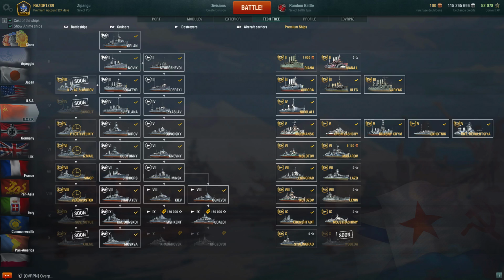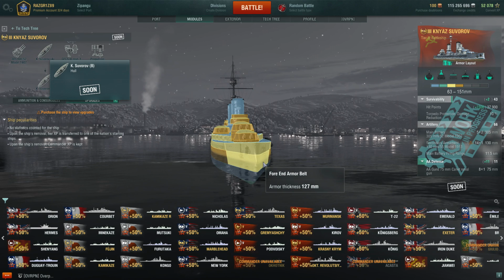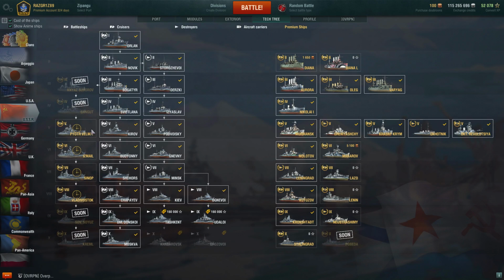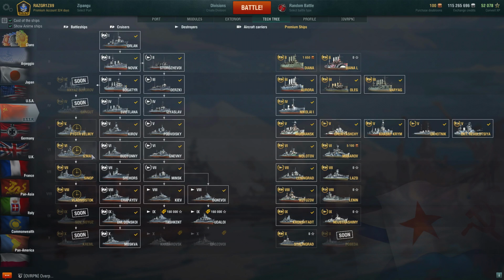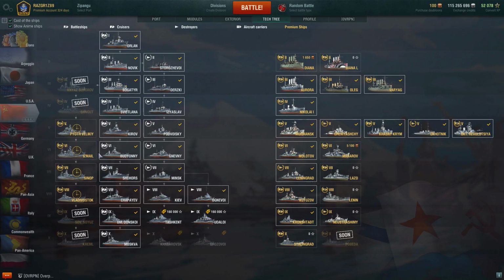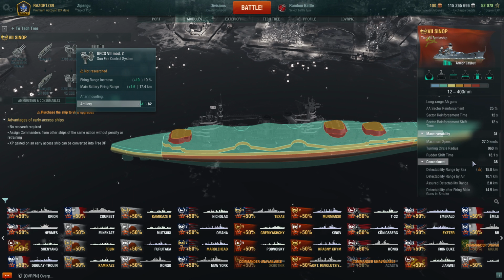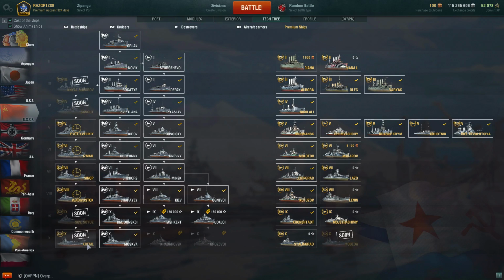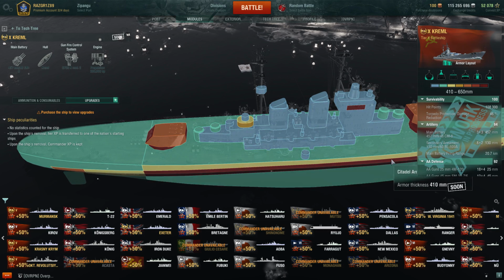Soviet Battleships Coming Soon!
Well here we go Russian battleships are coming. Let's finally we go over all the ships!